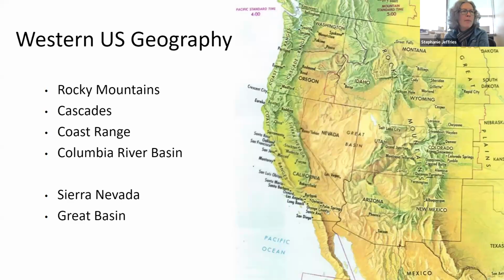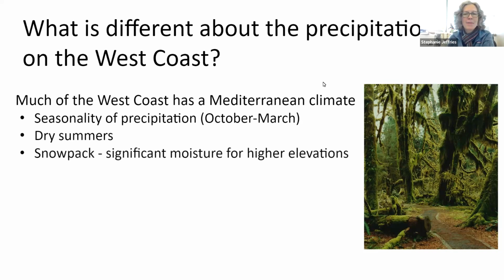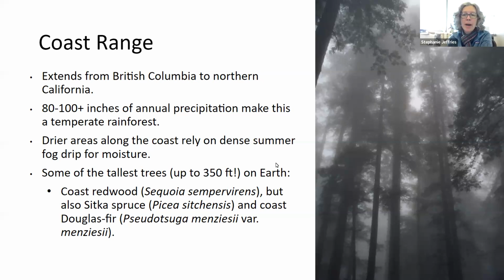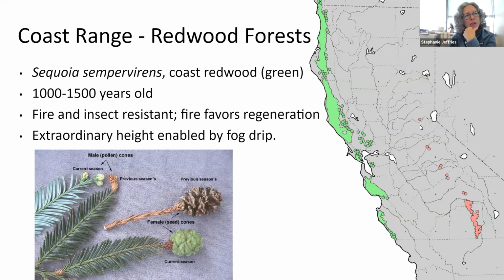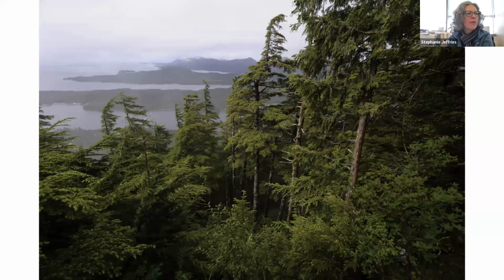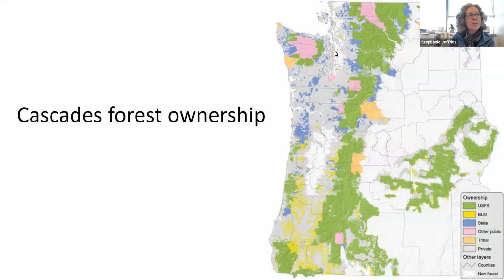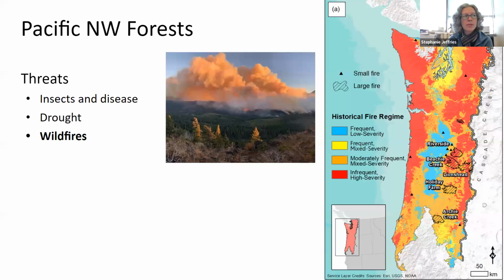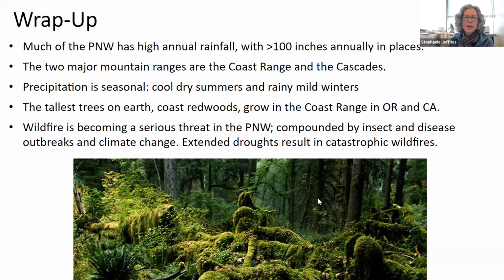Forests of the Pacific Northwest